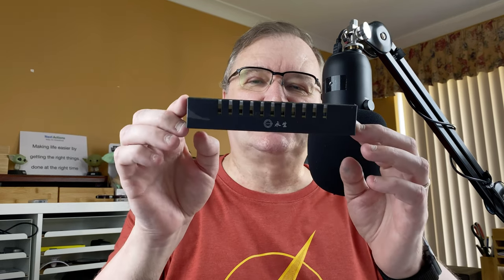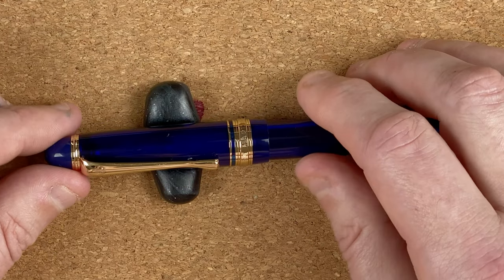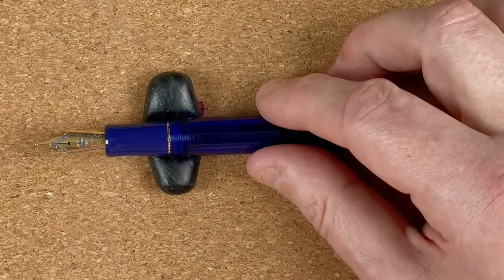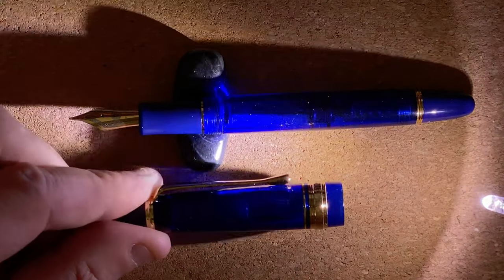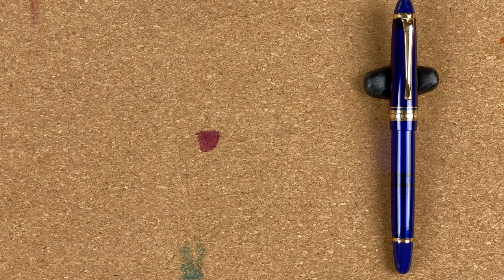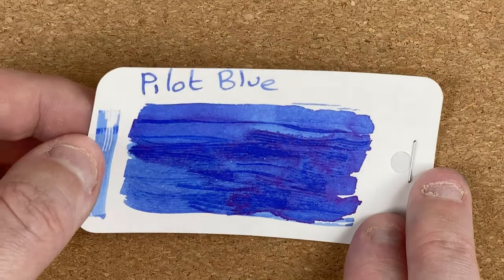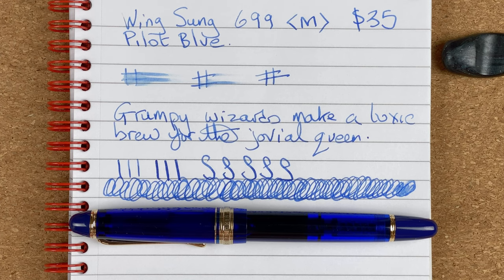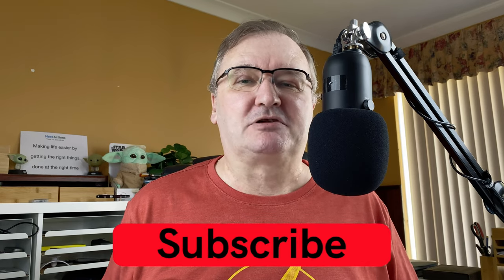Wing Sung 699 Piston Filler - unboxing and First Impressions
In this video I take a brief look at the Wing Sung 699 Piston Filler.

I then fill it with Pilot Blue ink and do a brief writing sample.

00:00 Introduction
00:53 Wing Sung 699 Unboxing
01:41 Wing Sung 699 Body Walkthrough
07:27 Size Comparisons
10:20 Pilot Blue Ink
12:34 Wing Sung 699 Writing Sample
15:50 Wing Sung 699 First Impressions